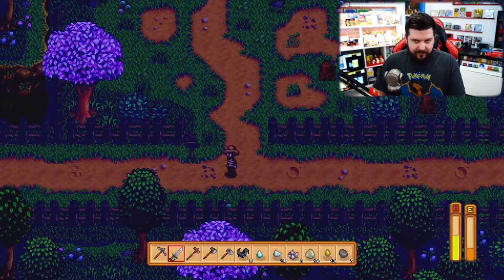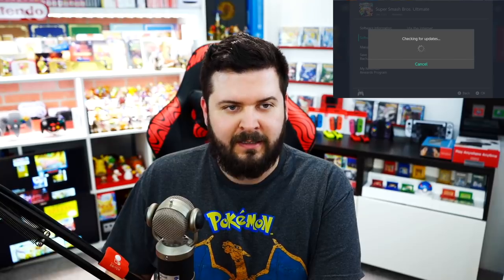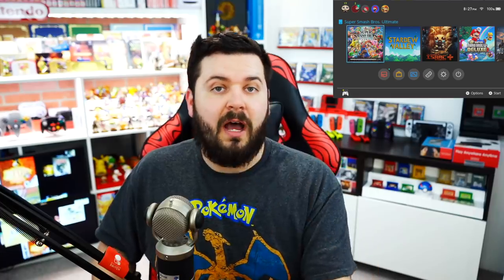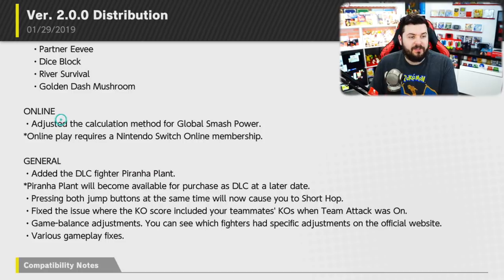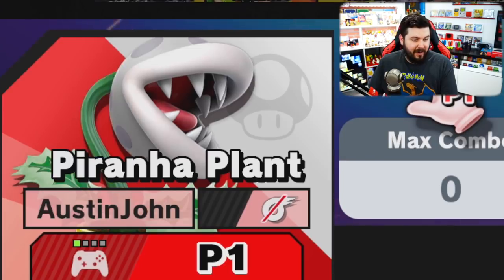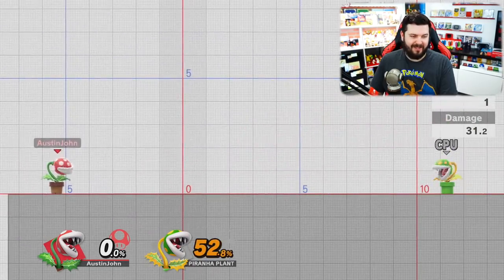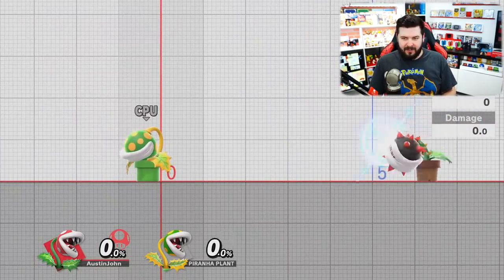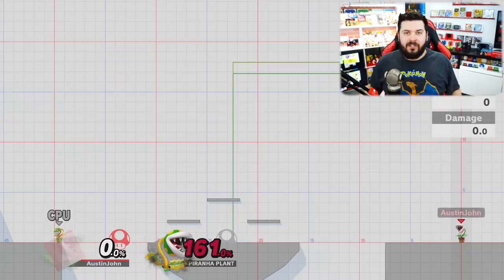Piranha Plant in NOW Unlocked in Super Smash Bros Ultimate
Super Smash Bros Ultimate's brand new fighter, Piranha Plant is now playable! As long as you redeemed your copy of the game by January 31st, it's free! If not, he will be available as paid DLC in the future.

About Austin John Plays:
News, Tips & Tricks and More for Pokemon Let's go Pikachu & Eevee, Super Smash Bros Ultimate, Pokemon Ultra Sun and Moon, The Legend of Zelda: Breath of the Wild & More!

Super Smash Bros. Ultimate is a 2018 crossover fighting game developed by Bandai Namco Studios and Sora Ltd. and published by Nintendo for the Nintendo Switch. It is the fifth installment in the Super Smash Bros. series, succeeding Super Smash Bros. for Nintendo 3DS and Wii U. The game follows the series' traditional style of gameplay: controlling one of various characters, players must use differing attacks to weaken their opponents and knock them out of an arena. It features a wide variety of game modes, including a campaignfor a single-player and multiplayer versus modes. Ultimate includes every playable character from previous Super Smash Bros. games—ranging from Nintendo's mascots to characters from third-party franchises—and several newcomers.

The game's pre-production phase began in December 2015, following the development of 3DS/Wii U's downloadable content (DLC). Series creator and director Masahiro Sakurai returned along with Bandai Namco Studios and Sora, the studios that developed the previous game; the studios' return sped up the preparation process. Sakurai's goal with Ultimate was to include every character from previous games despite the various development and licensing problems this would cause. A number of well-known video game music composers contributed to the soundtrack, with Hideki Sakamoto writing the main theme.

Nintendo confirmed development of Ultimate in March 2018 and announced it at E3 the following June. It was released worldwide on December 7, 2018, and will be supported after release with DLC adding new characters, stages, and music. Ultimate received universal acclaim, with reviewers applauding its sheer amount of content and fine-tuning of existing Smashgameplay elements. Some critics called it the best game in the series.